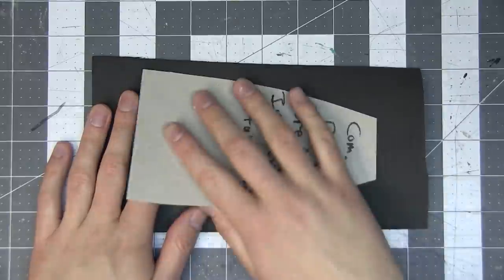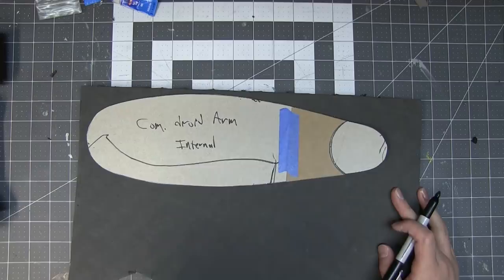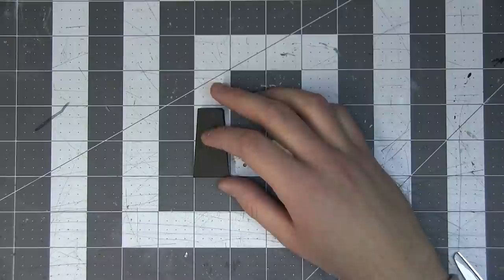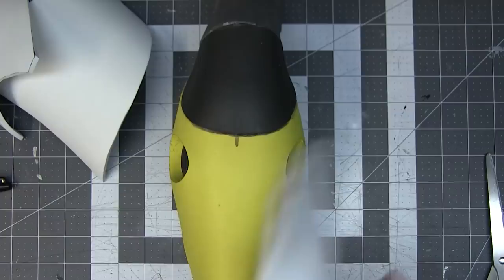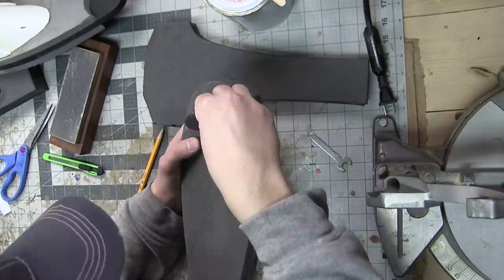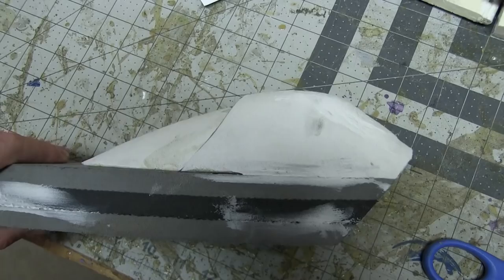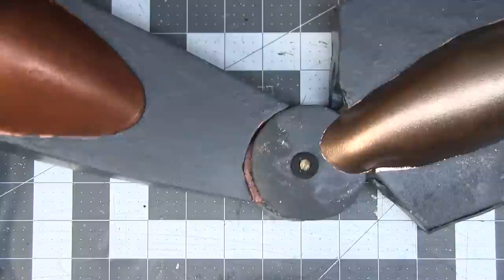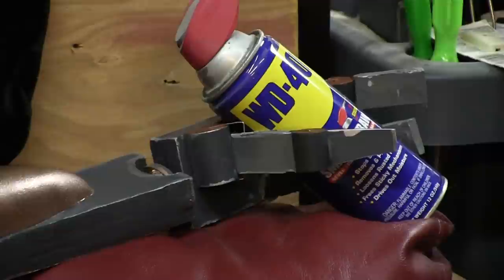How To Make A Commando Droid Part 3!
My Etsy Store